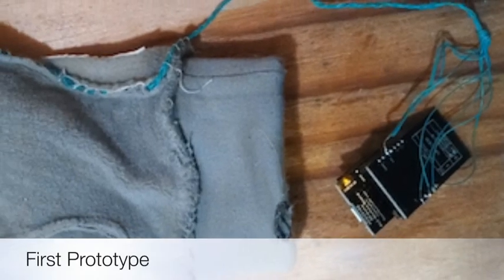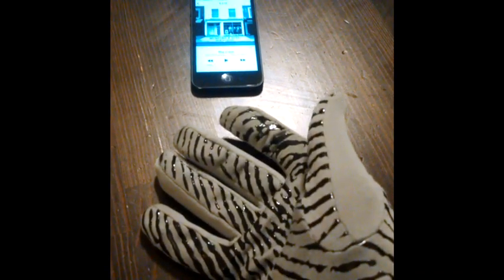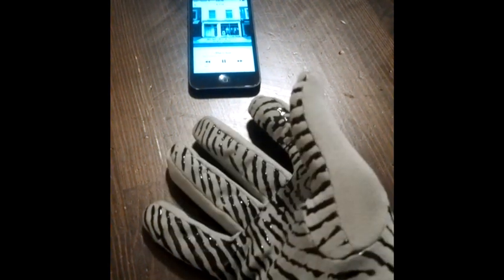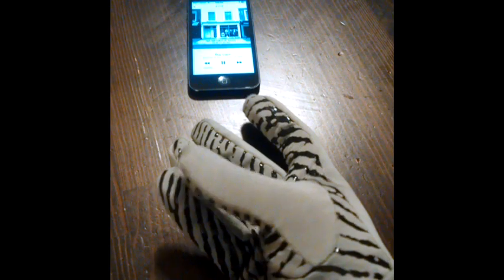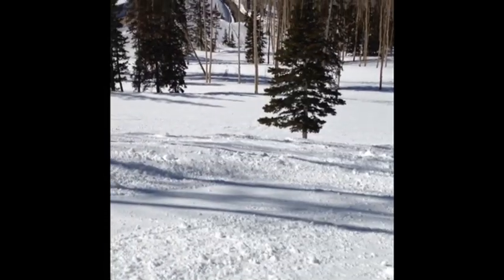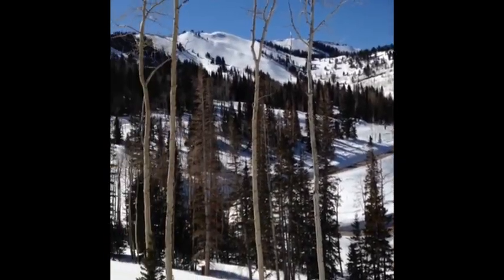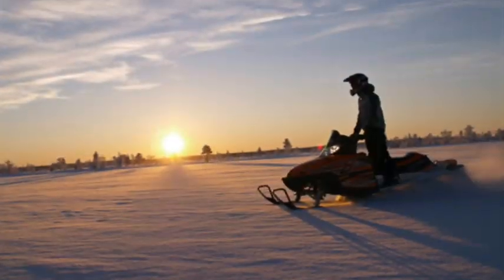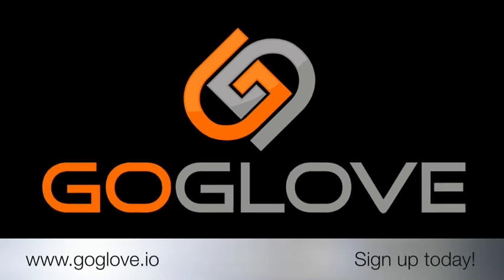GoGlove Demo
Wearable Bluetooth technology to interact with your mobile device